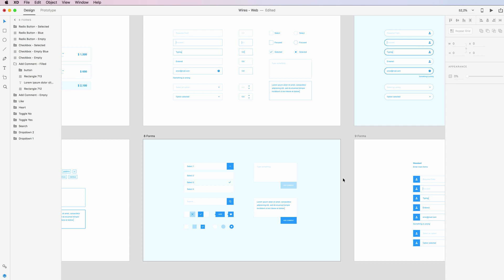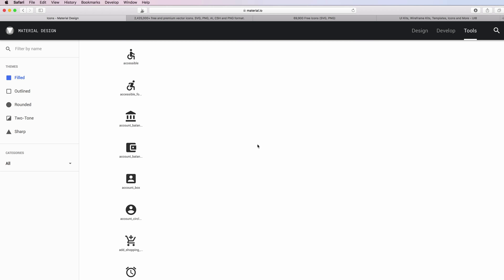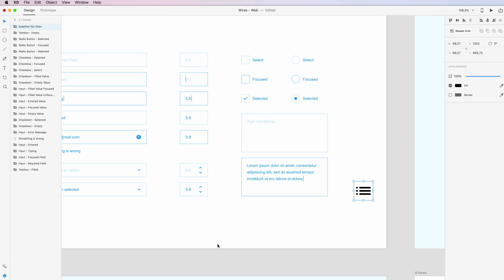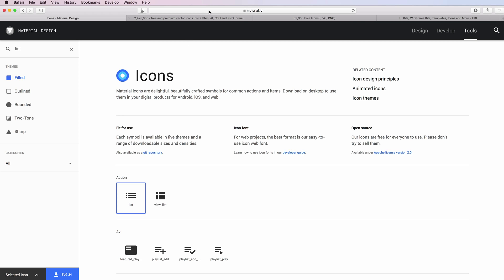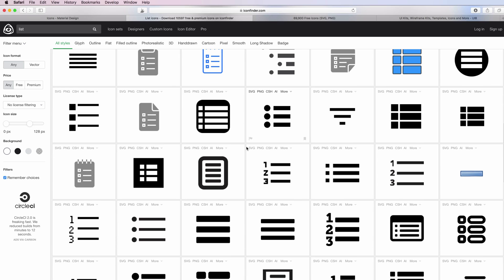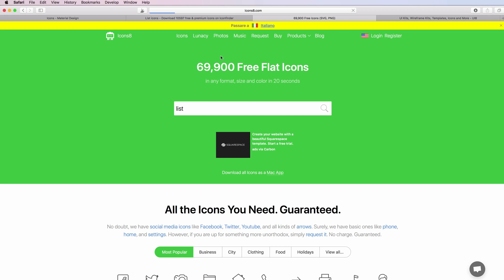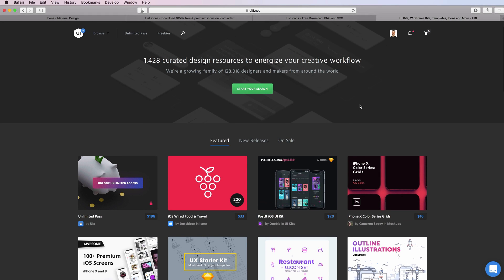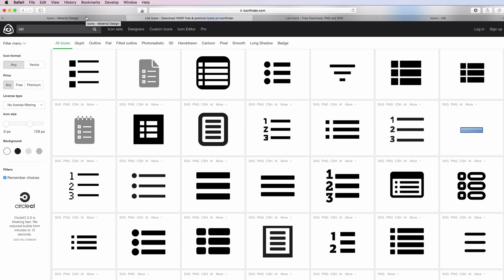Adobe XD tutorial: Where to find FREE Icons